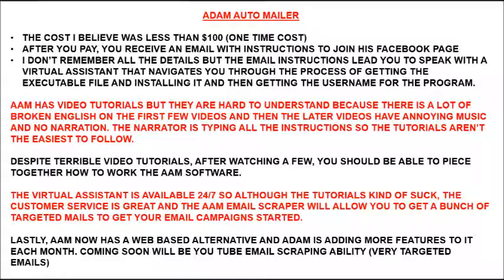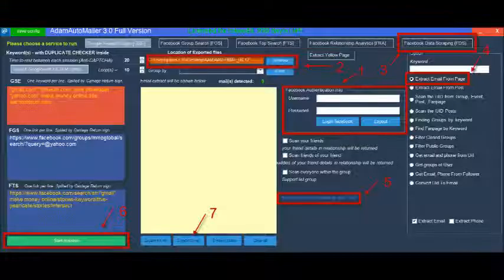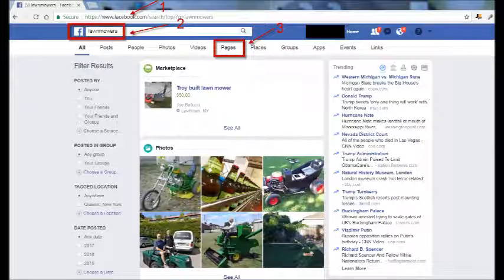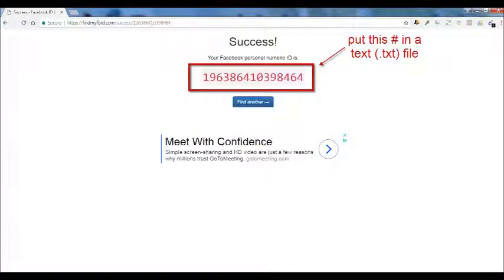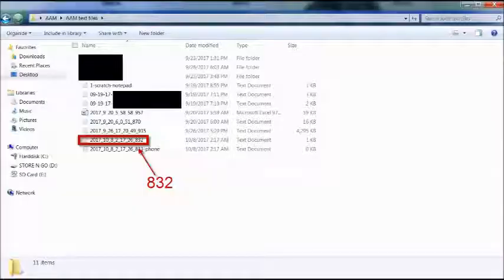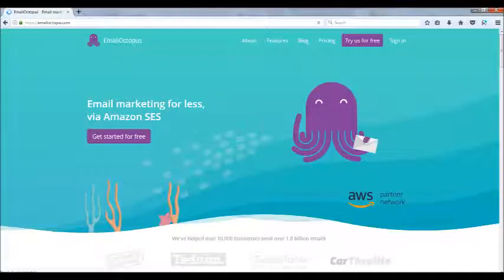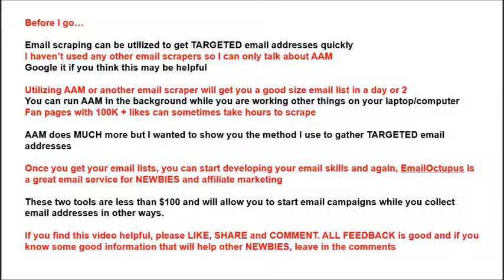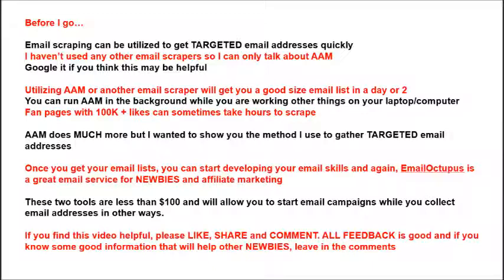ADAM AUTO MAILER (AAM) EMAIL SCRAPER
This is a video tutorial reviewing AAM and showing you one of the methods in AAM you can utilize to scrape TARGETED emails.